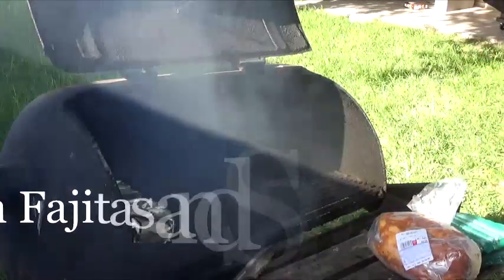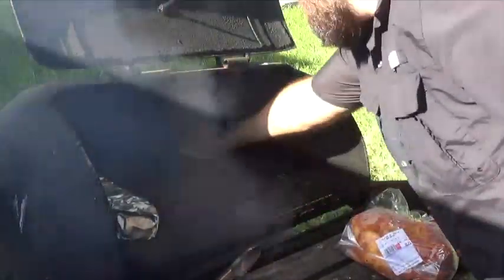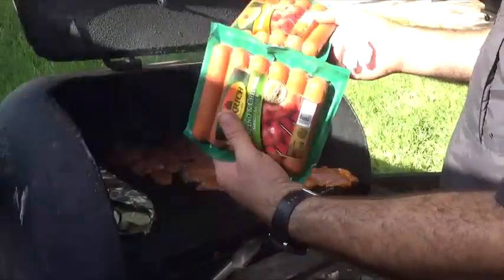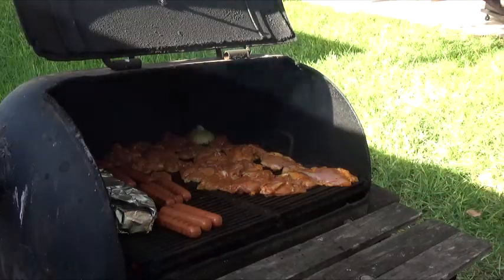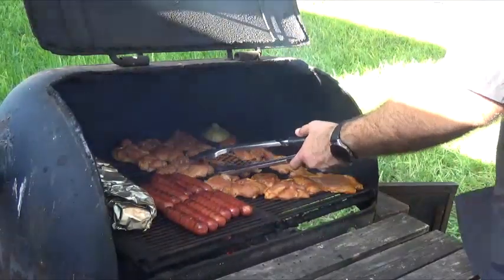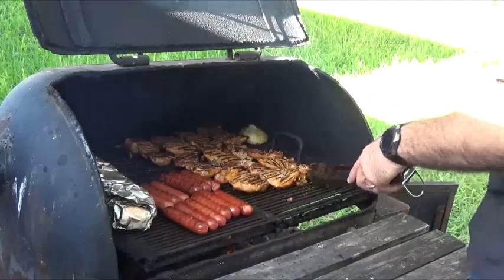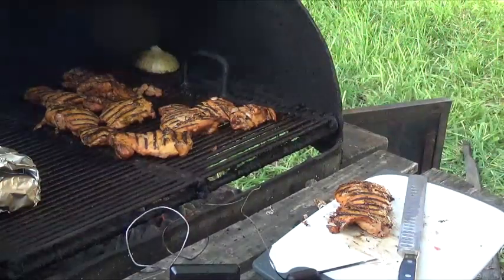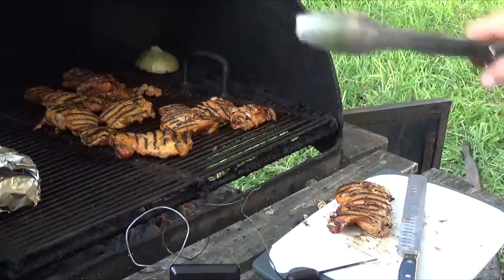How to BBQ Chicken and Sausage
A beginner's guide to bbqing.  Master the basics of bbqing chicken and sausage.

Amazon products I used during my videos:

Smoking Accessories

Rudy’s Rub

Butane Fuel

Wood Chunks

Kingsford Charcoal
Fire Chimney

Lighter Fluid

Butcher Paper

Ice Chest

Smokers